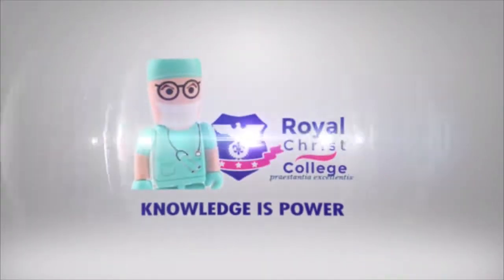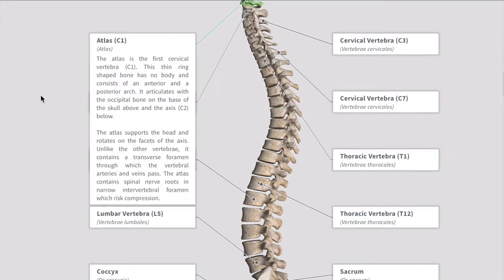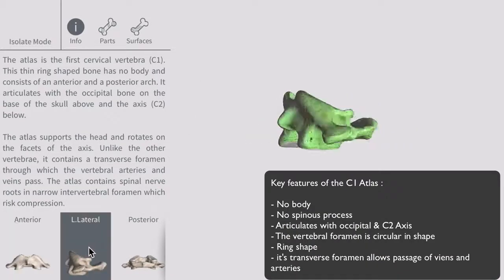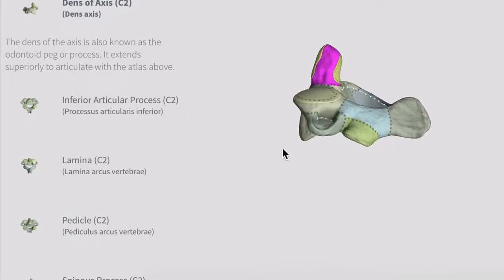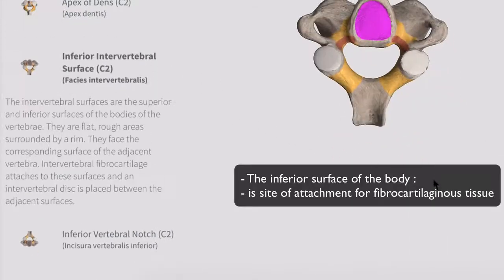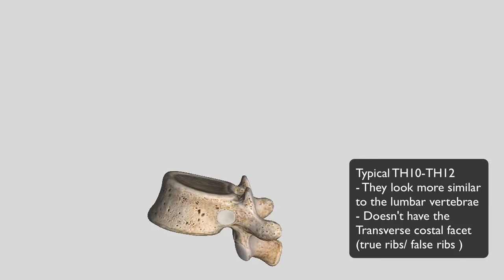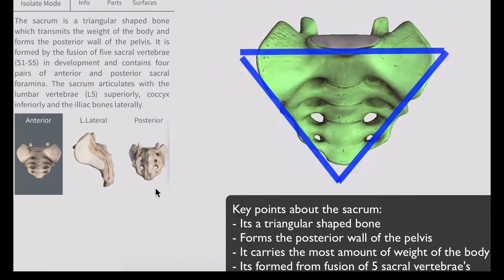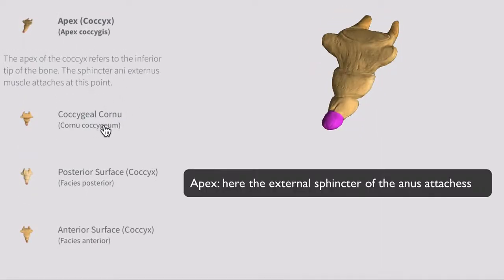Anatomy of the Vertebral Coloumn 3D anatomy Cervical, Thoracic, Lumbar, Sacral & Coccyx